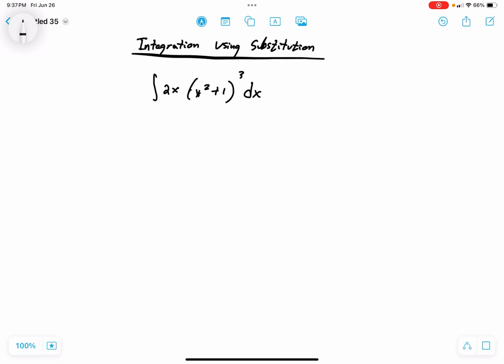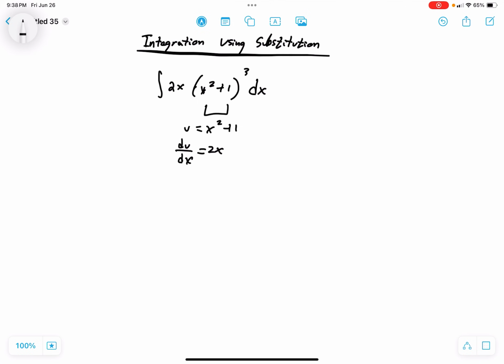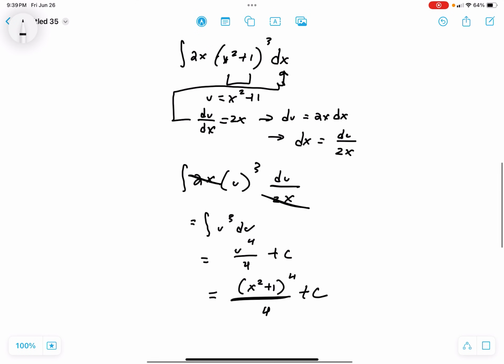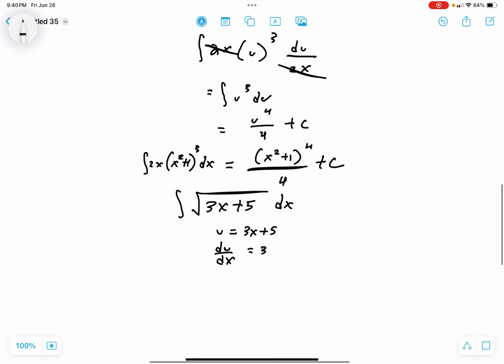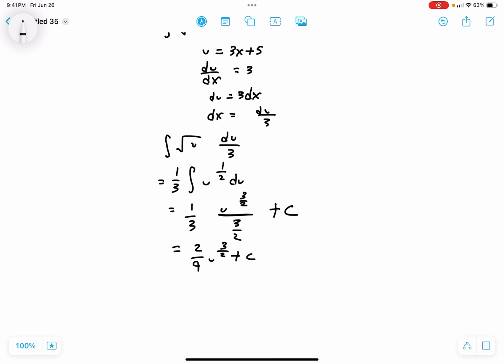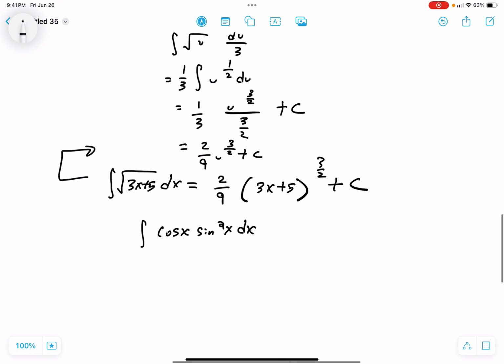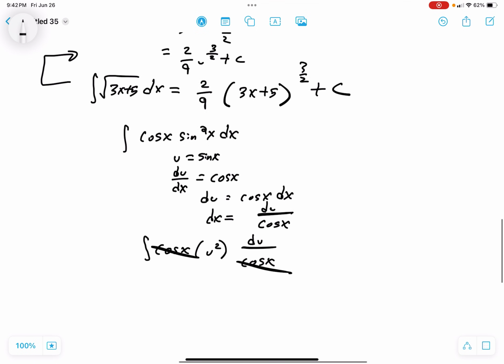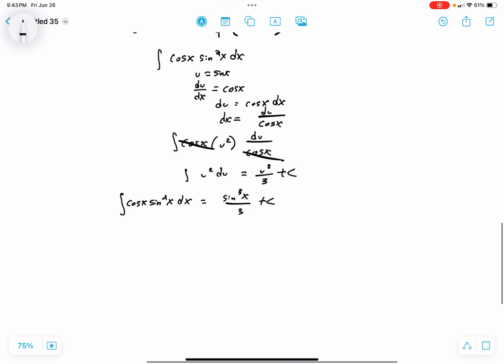Integration Using U-Substitution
In this video, we will practice integrating functions that cannot be solved from basic integration identities.